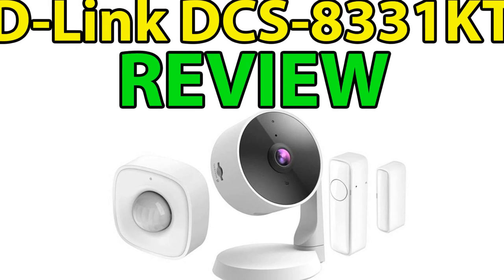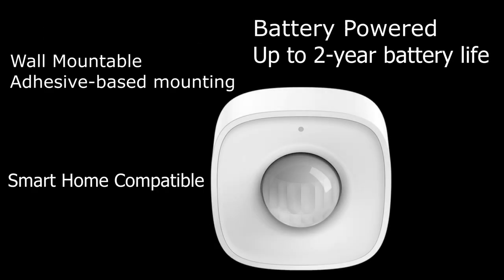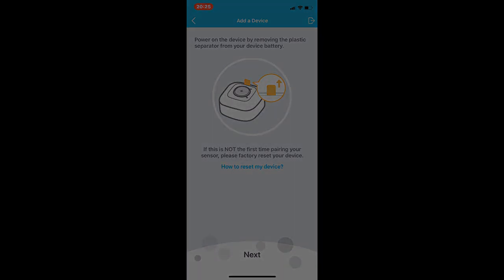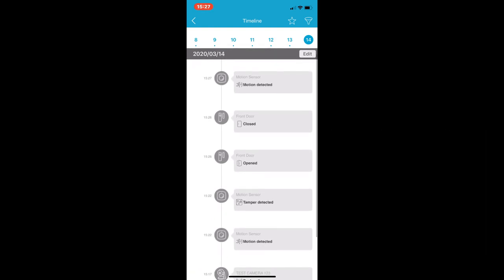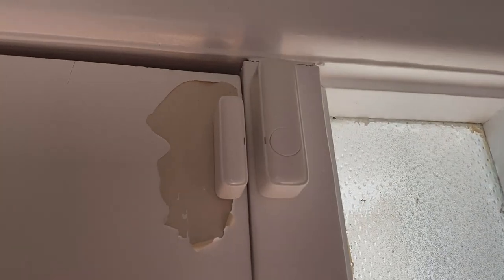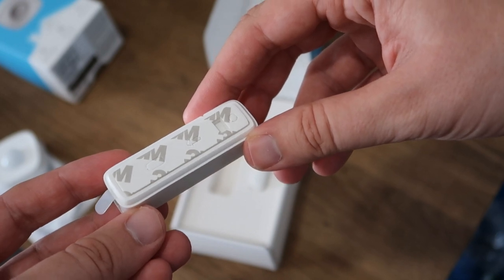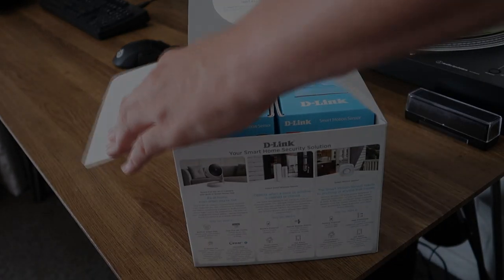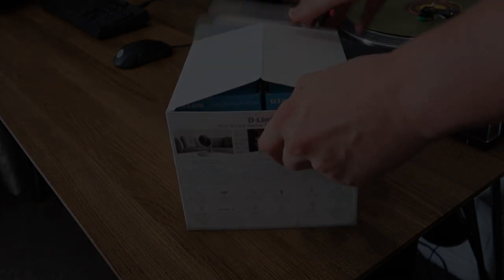D-Link Smart DIY Security Kit Review | D-Link DCS-8331KT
This is my review of the D-Link DCS-8331KT security kit.